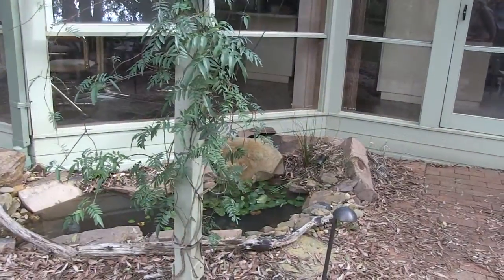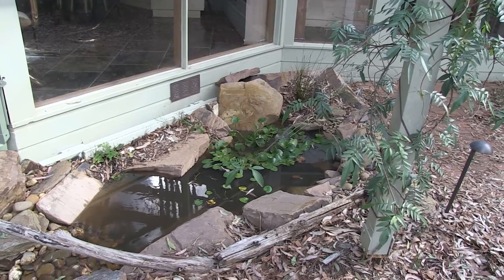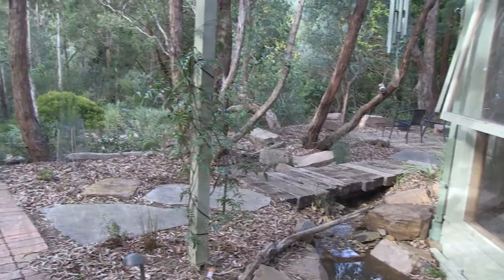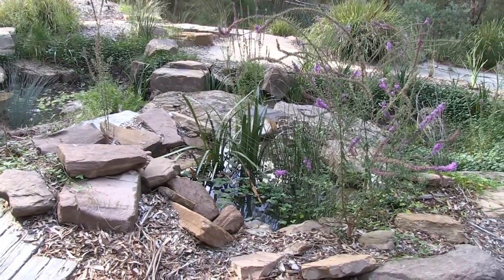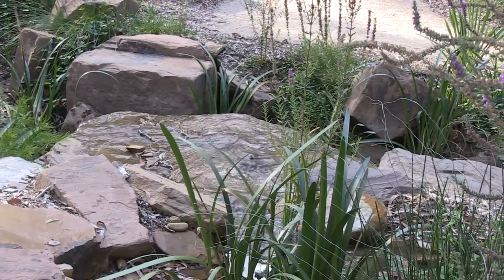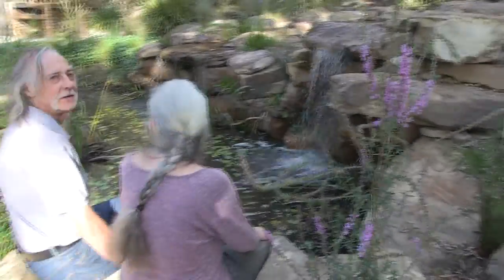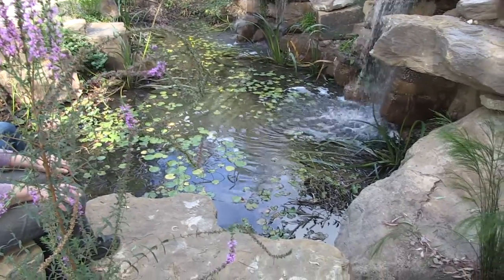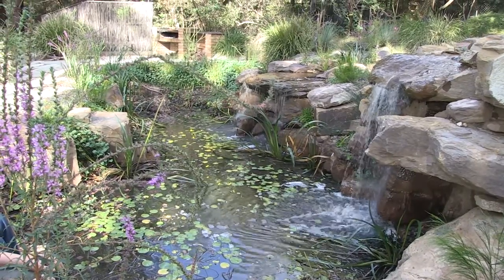Bill & Sue 's Garden May 2018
This garden was recently renovated and given the Phillip Johnson treatment.  There is a lovely sound and feel to the inspired creation which seems as if it has always been present in the landscape so naturally and easily does it inhabit the land.  It was a joy and a delight to enter spend time here.